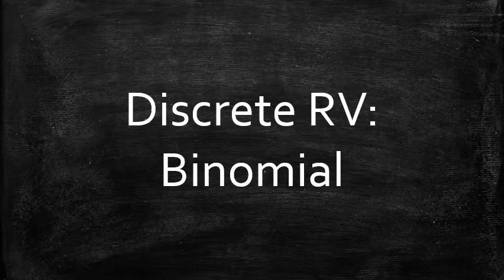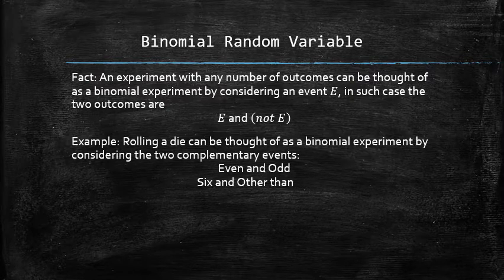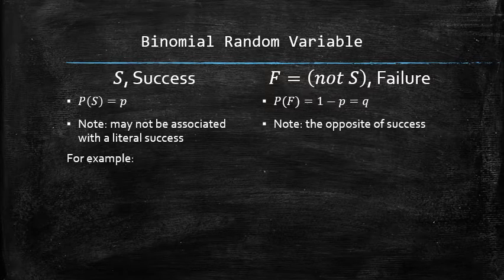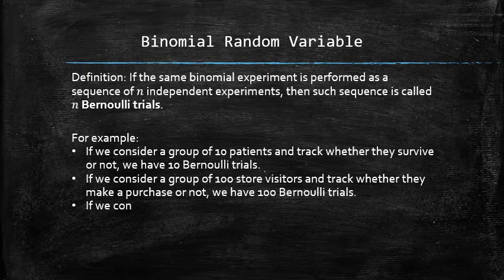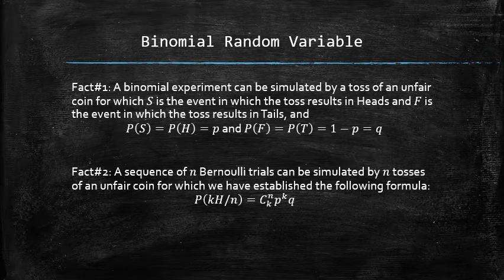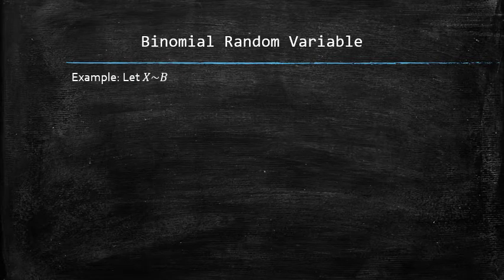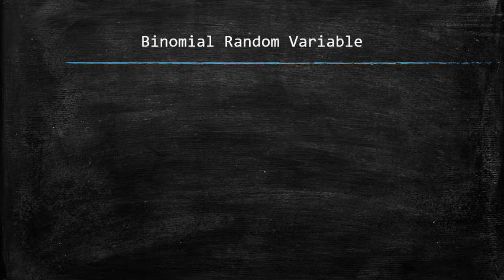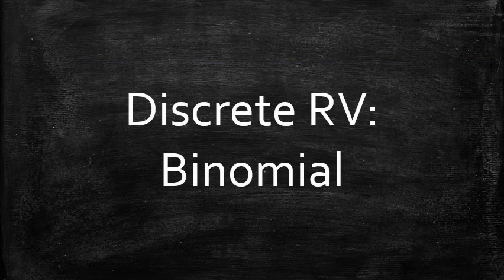Discrete RV: Binomial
In this video, I introduce the concept of a Binomial random variable which represents the number of successes among a sequence of Bernoulli trials.